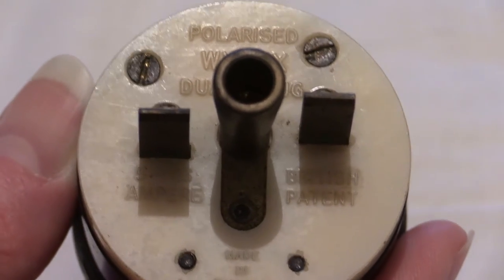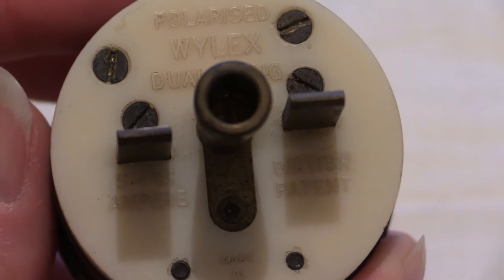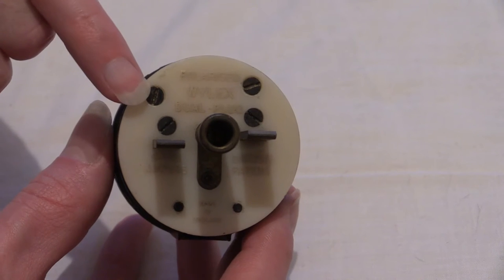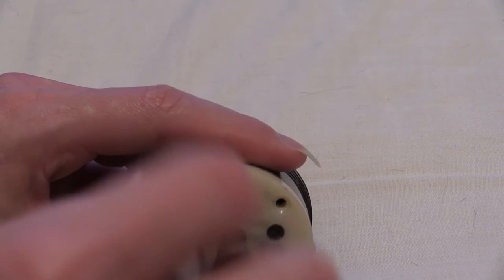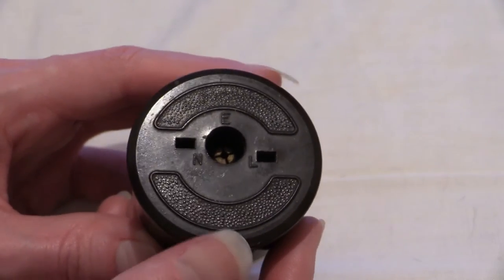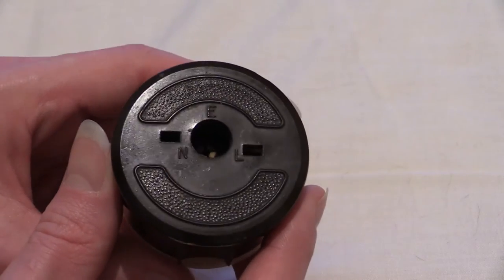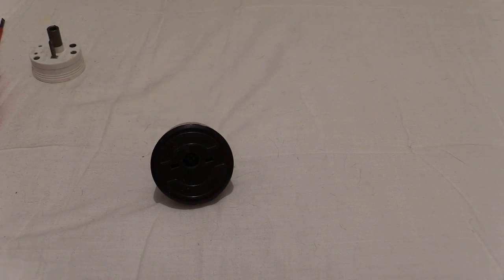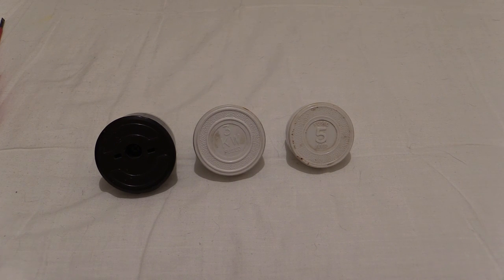Plugs : Wylex 15A unfused piggyback, 3kW fused & 5A fused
Here we are then. Opening the PLUGS videos with the Wylex plugs, just like I done on my original channel. :D

Please note that it took TWELVE AND A HALF HOURS to squeeze this video down the phoneline, so please keep that in mind in reference to this video release being late. I was hoping for less than six hours, but given the time-length of the footage and that it is in FULL HD, this only adds to the upload time.

OK, now I have that out of the way, it is now onto our video subject of today: WYLEX PLUGS.

There are THREE Wylex plugs to be discussed in this video (hence the length of the video) and they are as folows:

15A unfused 'piggyback' plug (Section one of this video)

13A fused 'ring-main' 3kW plug (Section two of this video)

5A fused BS 646, 1kW plug (Section three of this video)

Because there is a character limit on this video description, I will briefly describe each plug here.

15A unfused Piggyback plug. As the name suggests, this can have another plug of a lesser rating plugged into the back of it. The ratings of plug which can be coupled into the back of the 15A plug are 5A or less, so that will be the 5A plug (which will be seen later in this video) and the 2A plug (not seen or discussed here) Because this plug is unfused, protection is expected to be afforded by a 15A fuse at the consumer unit (to BS 3036, BS 1361 or even the early BS 3871 MCBs)

13A fused 3kW 'ring-main' plug. The name of this plug gives the idea that all the sockets would have been on a 'ring' circuit, known years ago as a 'ring main'. A cable would have left the consumer unit, gone around the house in a loop and then the other end of that cable re-terminated into the same connections as its other end. Because this type of circuit would have been possibly fused at 30A (to BS 3036, BS 1361 or even the early BS 3871 MCBs) the plugs would have needed to be fused. These plugs are fused at upto 13A, and to BS 1362 (in exactly the same way as a BS 1363 plug) and so therefore, different ratings of fuse were available (and still are) anywhere from 1A right through to 13A. (1,2,3,5,7,10 and 13A)

5A fused 1kW plug. This plug would have been used for small loads, like irons and small 'one-bar' electric fires and such-like. Even though these plugs would have probably been connected into a dedicated 5A circuit via their respective sockets, these plugs needed to be individually fused anyway, due to their compatibility with higher-rated sockets and the 15A 'piggyback' plug. Now, because the plugs are rated for a maximum of 1,000 watts, an appropriate fusing standard was needed which would not allow for that rating to be exceeded. Because this would have been possible with BS 1362 fuses, the obvious solution was to use BS 646 instead. Still available even now, the BS 646 fuses are available in 1A, 2A, 3A and 5A ratings.

Because the Wylex plugs didn't really 'catch-on' outside of a particular region of the UK, and that the 13A BS 1363 plugging standard had already established as a national standard and was considered to be a "One-Plug-Fits-All" solution, the Wylex plugs and their multitude of different plug sizes, sockets and fuse types quickly fell out-of-favour, rather-much in the same way as BS 546 plugs did and the earlier two-pin BS 372 plugs.

Even though today, BS 546 round-pin plugs and sockets still have specialist uses even in the domestic household, they're no longer considered 'the norm' for every-day use due to their being unfused and therefore being incompatible with the popular 'ring-circuit' wiring arrangement found in UK households. The 2A BS 546 plug and socket has seen a revival in recent years and is used in specialist lighting applications in the domestic setting, and the 15A BS 546 plug and socket is reserved for specialist circuits where a single fixed load of upto 3,600 watts may be in use, which would overload a typical 13A plug and socket.

The Wylex plugs and sockets however are now largely forgotten, even in the region of the UK where they were once popular, and so therefore, they need a bit of video-time in the PLUGS videos so that they are not forgotten and lost altogether.

-Wayne's Electrical.

Tags used in this video:

Plug, Plugs, Electric plug, Power plug, UK plug,
Mains plug, Domestic plug, Self-wired plug,
Fused plug, Fused, Unfused plug, Unfused,
Three-pin, Round pin, Bladed pin, Unsleeved pins,
Single phase, 240v, 5A, 5 Amp, 13A, 13 Amp,
15A, 15 Amp, BS 646, BS 1362, Wayne's Electrical,
Waynes Electrical,